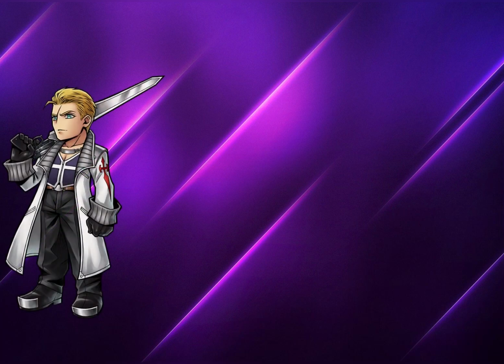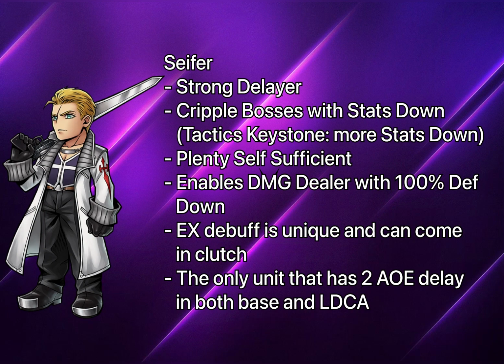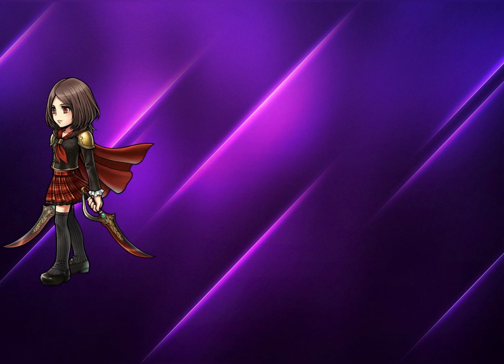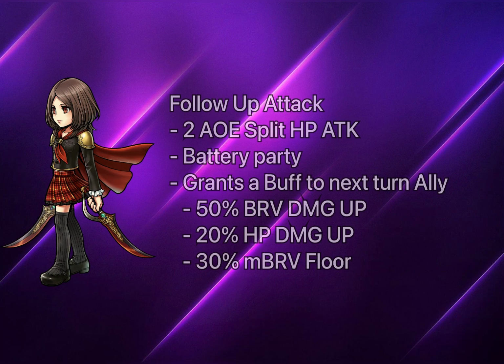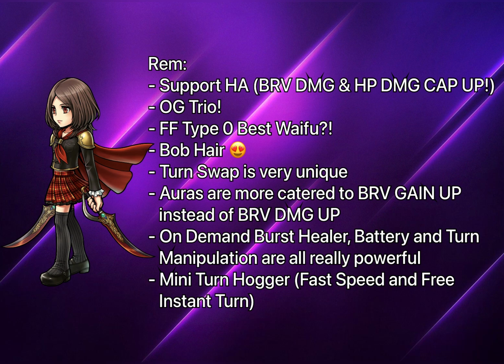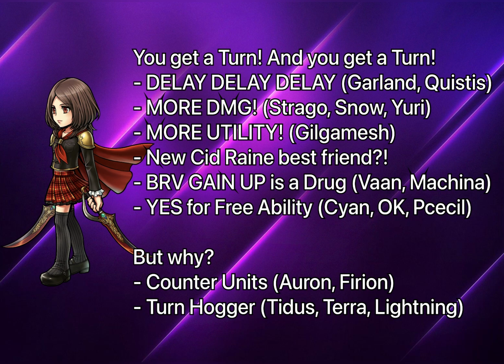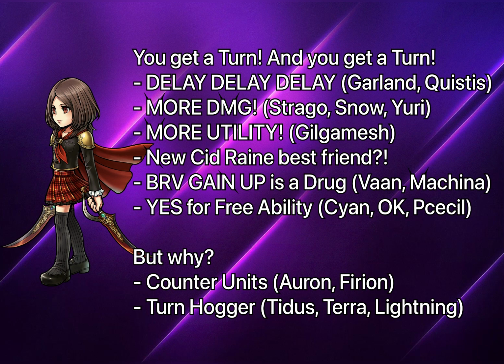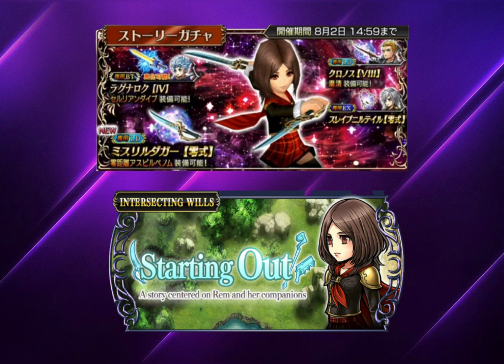Rem became a Sorceress?! Let’s Talk About: Seifer and Rem [DFFOO GL]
You get a Turn! And you get a Turn! Y’all are gonna get a Turn!

A definite Gem Worthy Banner in my opinion featuring ma blued ready boi Seifer and Type 0 Best Girl Rem?! Let’s take a closer look at what these 2 have to offer with their shiny new kit and upgrade!

Are ya’ll spending your resources on the banner like I am? Let me know!

Thumbnail Art:
Seifer - zerochan
Rem - FFBE Forum

Timestamp:
0:00 Intro
0:29 Seifer’s Kit
1:29 My Opinion on Cyan
3:48 Seifer’s Team Comp
5:04 Rem’s Kit
8:06 My Opinion on Rem
11:05 Rem’s Team Comp
14:37 My Opinion on the Banner
16:18 Outtro